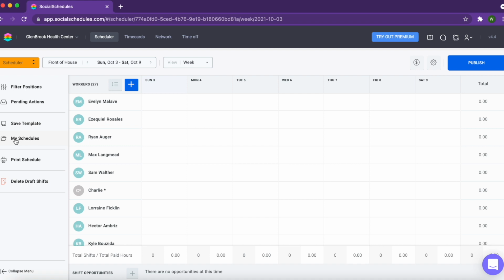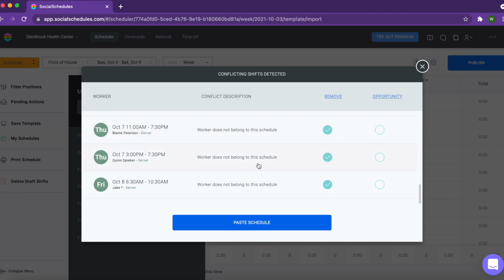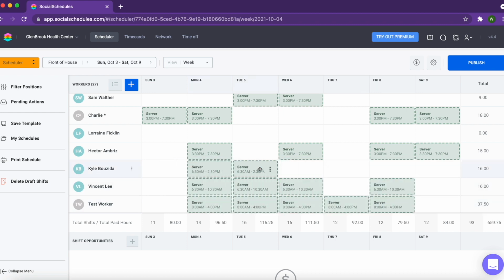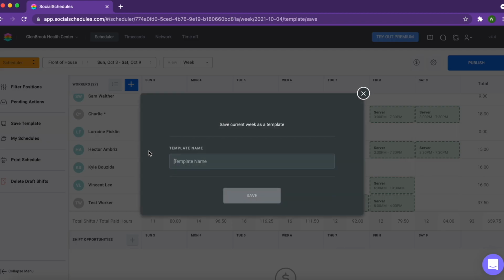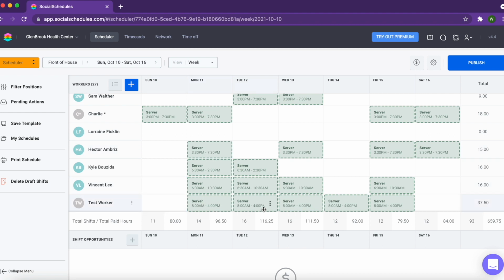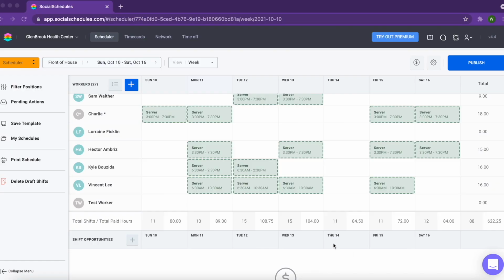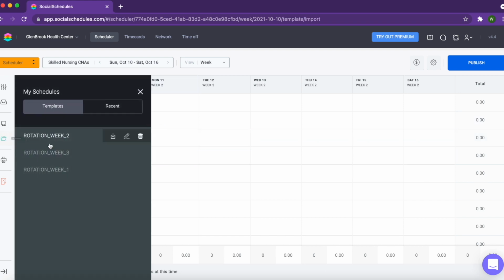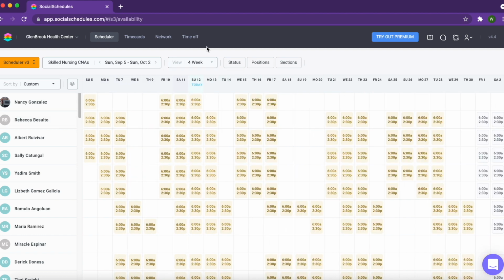Using Templates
This video will show you how to edit and save templates, as well as how to use templates to set up multi-week rotations.